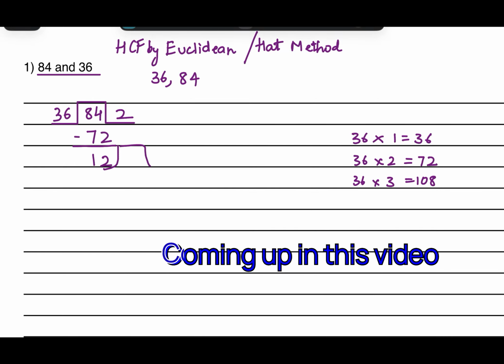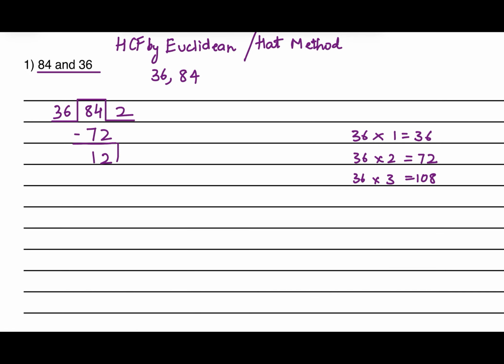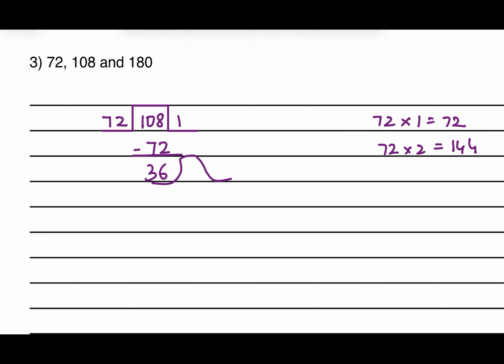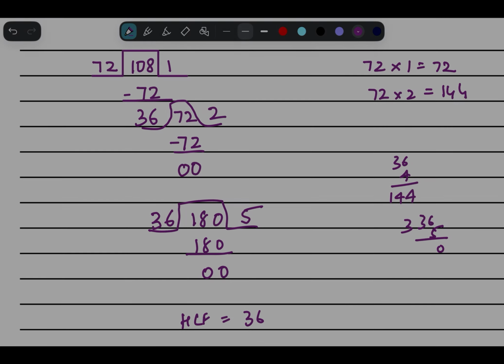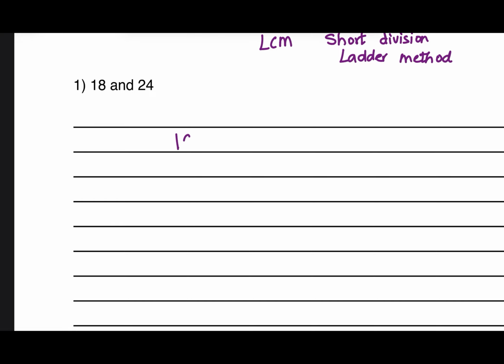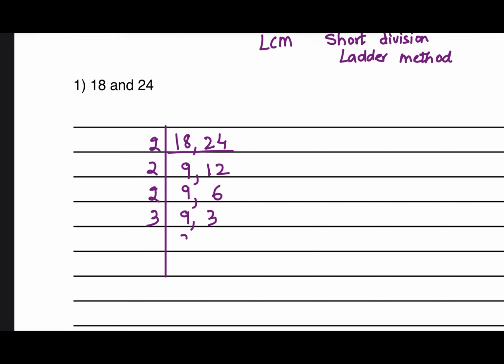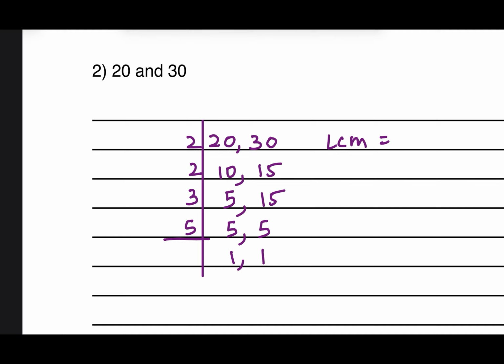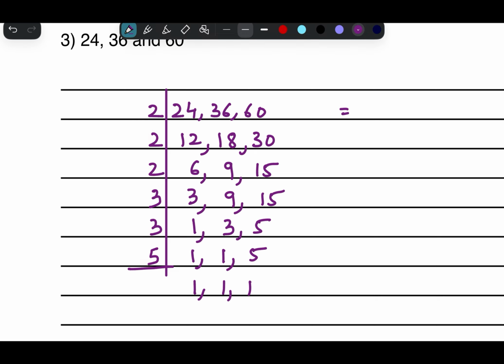M14 HCF AND LCM by DIVISION methos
Learn how to find HCF and LCM using the division method in this complete step-by-step maths lesson
⏱️Time stamp
00:40 HCF by division method
02:50 HCF of 3 numbers by division method
04:55. HCF Test
06:48 LCM by division method
11:49 LCM Test

In this video, I have clearly explained:
● How to find HCF using the division method (also called Euclidean method / long division method / Euclid’s algorithm / hat method)

● How to find LCM using the division method (also known as short division method / ladder method)

I have solved:
✔ 3 sums of HCF (fully explained step-by-step)
✔ 3 sums of LCM (fully explained step-by-step)
🎯 Practice for students:
● 2 HCF questions to try on your own

● 2 LCM questions to try on your own

● Full solutions are explained later in the video

This makes a total of 10 important practice sums, perfect for mastering both concepts.
📘 This video will help you:
● Understand the difference between HCF and LCM division methods

● Learn step-by-step problem solving

● Build confidence with practice questions

● Prepare for school exams easily

🔍 This video covers:
HCF by Euclidean method
HCF by long division method
HCF by Euclid’s algorithm
HCF hat method
LCM by division method
LCM by short division method
LCM by ladder method
How to find HCF and LCM step by step
📚 Perfect for students from:
CBSE | ICSE | SSC | IGCSE
📌 Whether your school calls it division method, ladder method, Euclidean method, long division method, or hat method, this video will make everything simple and clear.
 Try the questions yourself before checking the answers!